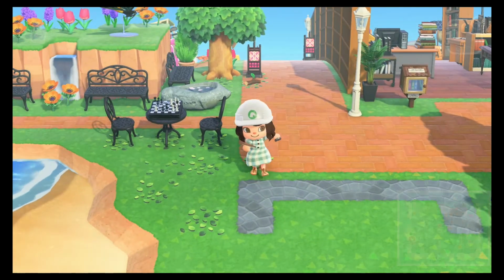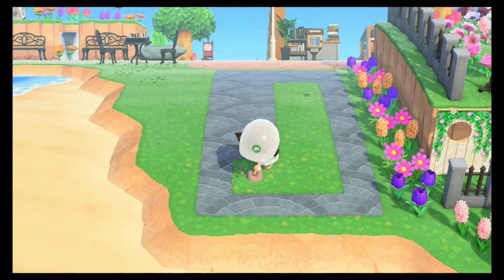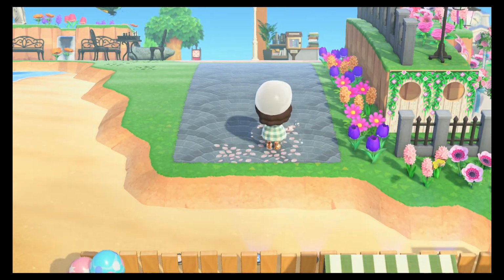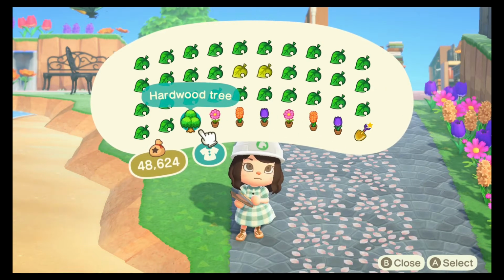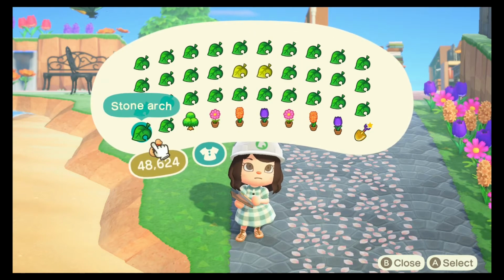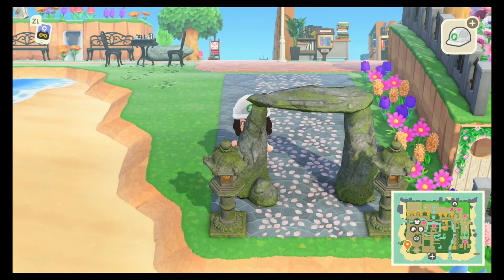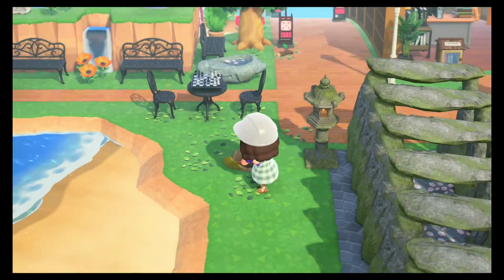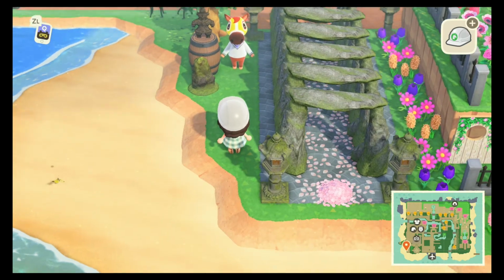Decorating Awkward Spaces Part 1 | Let’s Play - Honeybelle | PeppyCrossing | Animal Crossing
What do you do with those awkward spaces on your island? Hey guys, it’s Danibelle! Join me for a build on my island Honeybelle of this very awkward space.

Danibelle  |  Honeybelle  | PeppyCrossing

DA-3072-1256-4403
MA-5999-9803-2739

Custom Code Creators:

Cherry Blossoms
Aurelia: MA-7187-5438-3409